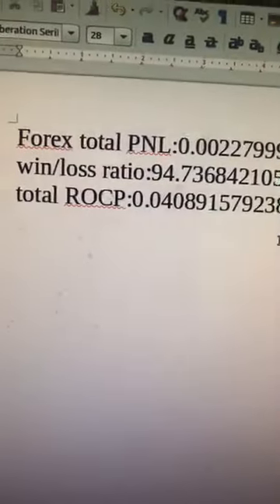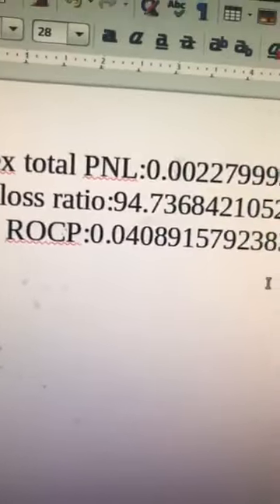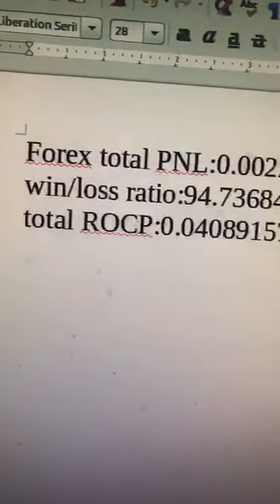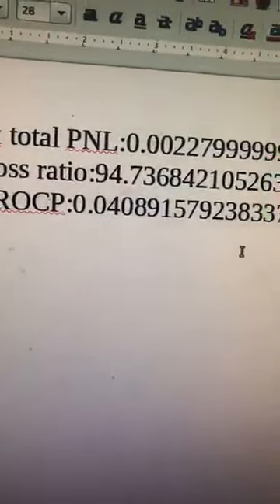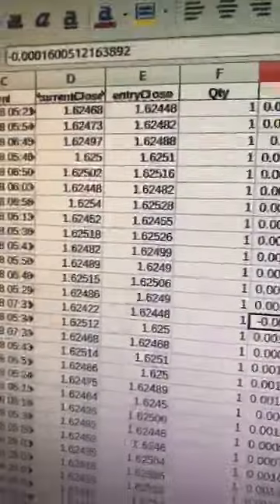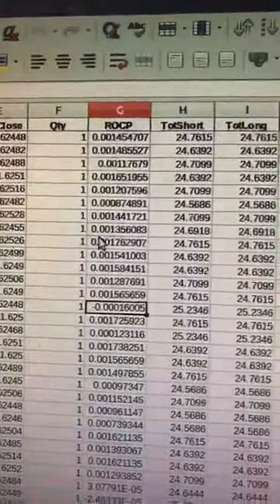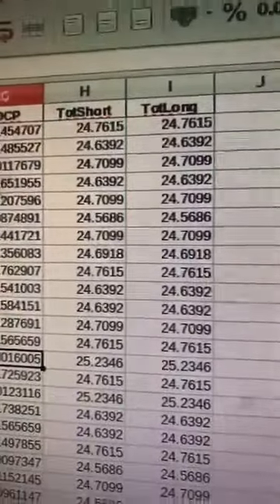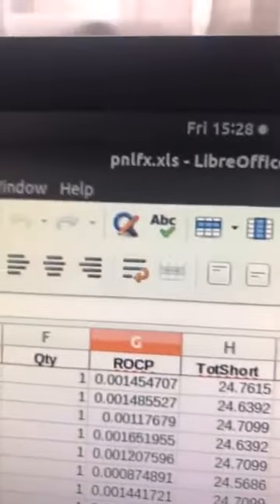Early forex trading analysis shows 94 percent win ratio with this one pair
This is early days! It is also exciting and promising using the long/short positions I have now featured in my Quant Analytics service.

You can also see the download files which is part of this service

If the total # of positions return remains valid, %4 is pretty high with no leverage! Can you imagine hw you make account juicy with leverage?